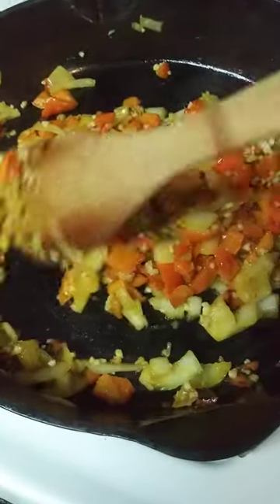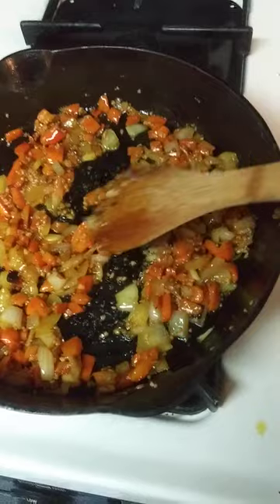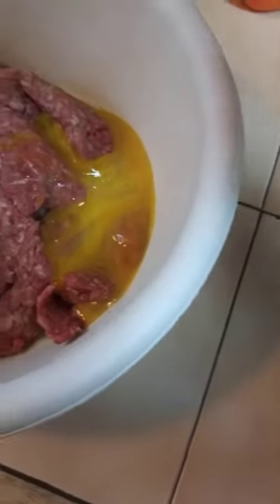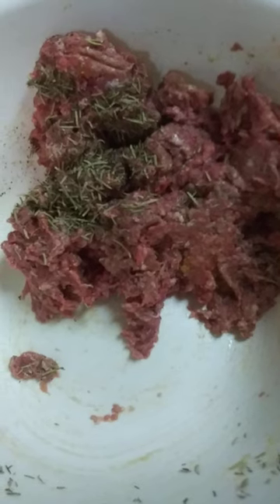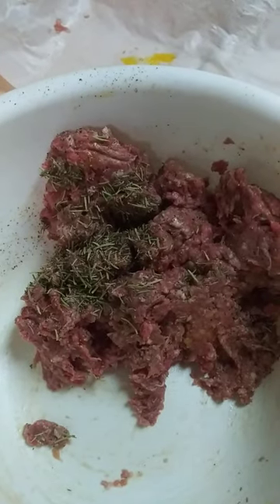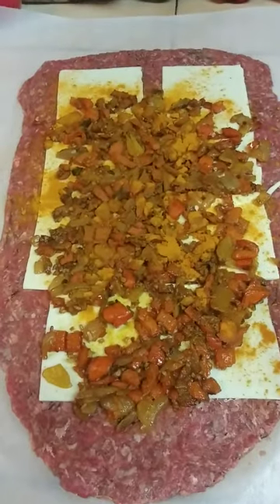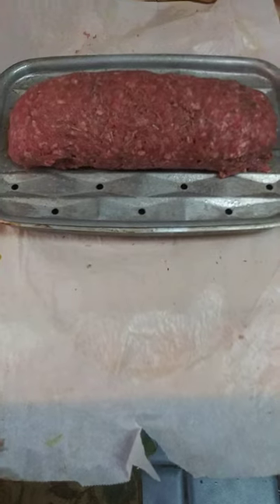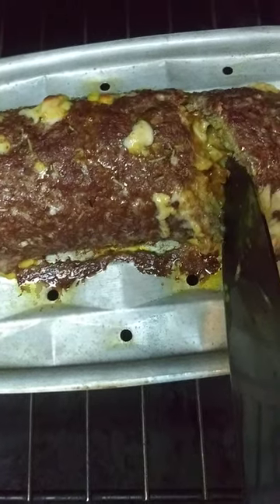Little twist on meatloaf, yumm!